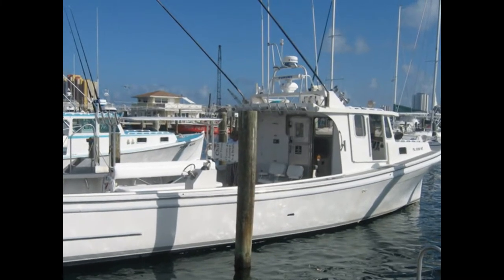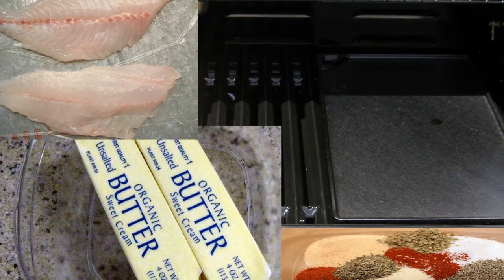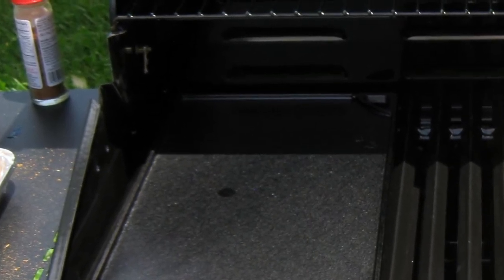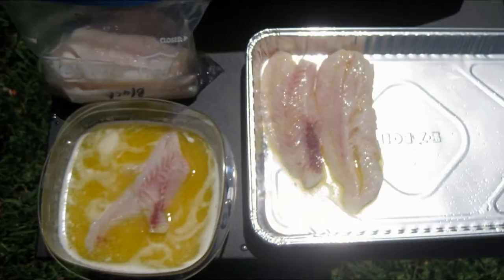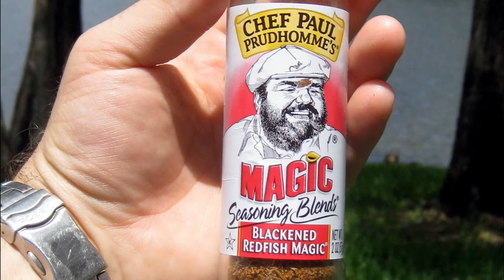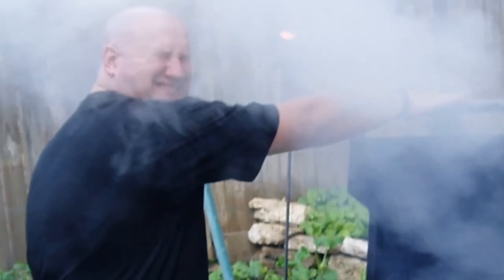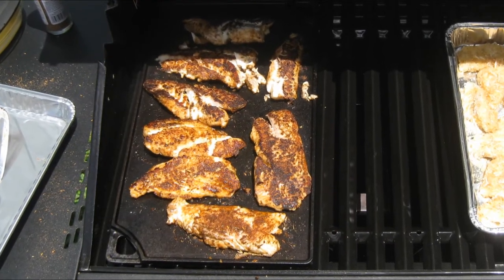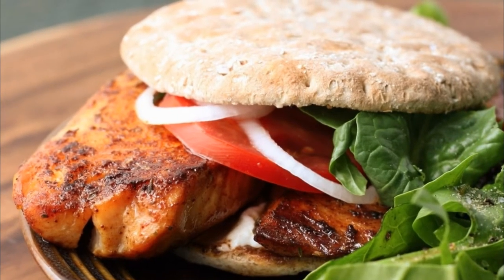Blackened Yellowtail Snapper, Awesome Recipe, Best Flavor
I recently went on a fun fishing trip with a couple buddies of mine on the Right Hook Fishing Charter boat out of Rivera Beach Florida. We caught a variety of fish, but loaded up on Yellowtail Snapper. So let's go over the best way to cook Yellowtail snapper... Blackened!

What you will need is fresh yellow tail fillets, butter, blackened seasoning, a cast iron skillet and an outdoor grill.

First, fire up your grill with the cast iron skillet on the grates and heat your grill to 450 degrees F or high. You are going to want that skillet super-hot.
After that, make sure the filets don't have any bones.
Next melt an appropriate amount of butter into a bowl long enough for the filets.
Then completely soak each side of the filets in the butter and set out.
Now, the most important part here is to completely coat both sides of every filet with your blackened seasoning. I like Chef Paul Prudhomme's Magic Seasoning blends blackened redfish magic.
Once your skillet is 400 to 450 degrees f, place each fillet on. There will be allot of smoke and sizzling, that's good! Since you completely covered the fish with seasoning, that's what is burning and the fish will cook quickly.
At two minutes, flip the filets. You may need a metal spatula if any got stuck to the skillet. Then keep the fish on for another 2-3 min.
Remove the fish and you are ready to serve.
In my house, we all love blackened fish sandwiches with onions, lettuce tomato and we top it with a thousand island and mayo mix.

If you have any suggestions or questions, please do so in the comments section.